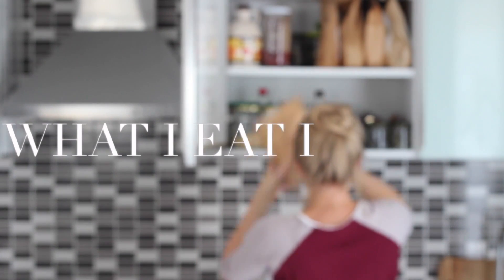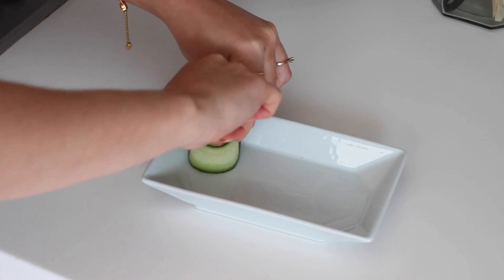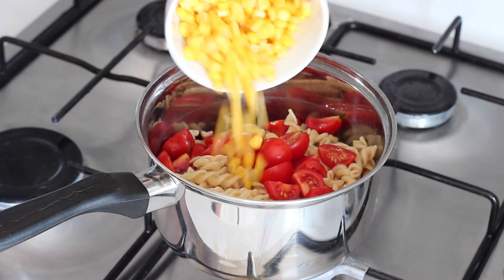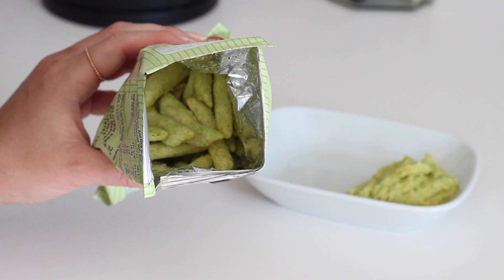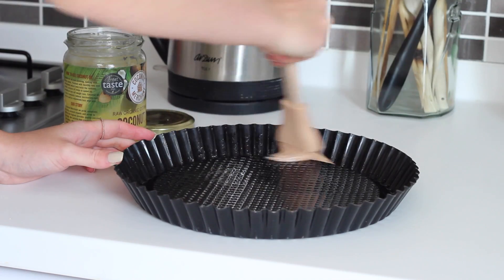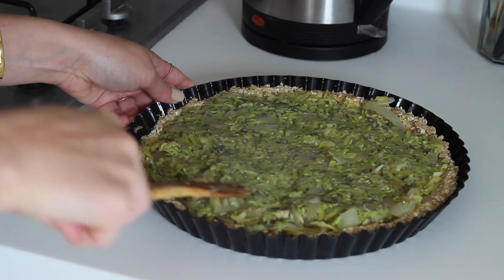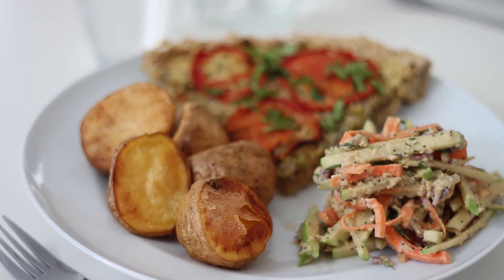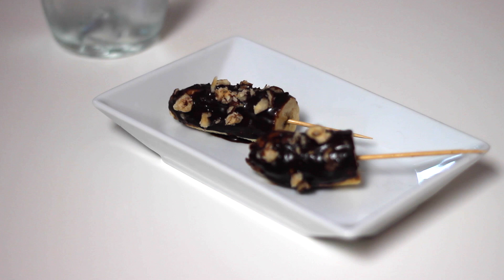What I Eat in a Day #14 (Vegan/Plant-based) | JessBeautician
My food processor
My juicer
Metal straws

BREAKFAST - Raspberry Breakfast Bowl (Serves 1):
1 1/2 frozen bananas, chopped
200ml oat milk
Goji berries
Cacao nibs
First blend up the frozen banana in a food processor with the oat milk and raspberry powder (or a handful of fresh if using). Transfer to a bowl and top it with puffed brown rice, goji berries and raw cacao nibs - or any toppings of choice!

SNACK - Sun-dried Tomato Cashew Cheese Stuffed Cucumber Rolls (Makes 8):
1 large cucumber
1 small handful sun-dried tomatoes
1 spring onion chopped
1 small handful olives
1 small handful basil leaves
1 tbsp nutritional yeast
Black pepper
Peel the cucumber using a vegetable peeler into 8 strips. Roll them up and place on a dish. In a food processor, blend up the cashews, sun-dried tomatoes, spring onion, olives, basil, nutritional yeast and black pepper with 1/2 cup water until it forms a paste. Fill each cucumber roll with the cashew cheese. Store any leftovers in the fridge for up to 5 days.

LUNCH - Pasta Salad:
1 cup wholewheat pasta
2 tbsp Sun-dried Tomato Cashew Cheese: (See above)
Romain lettuce
8-10 cherry tomatoes
1/2 cup sweetcorn
Small handful fresh dill
Cook, drain and cool the wholewheat pasta. Shred up some of the romaine lettuce and quarter the cherry tomatoes. Add the tomatoes to the pasta with the sweetcorn and the cashew cheese. Mix well, then place a bed of the lettuce in a bowl, top it with the pasta and then add on some fresh chopped dill.

SNACK - YUSHOI Snapea Rice Sticks with Wasabi Avocado:
YUSHOI Snapea Rice Sticks:
1/2 avocado
1/2 tsp Wasabi
Squeeze lemon juice
Sprinkle chilli flakes
Make the wasabi avocado by mashing up the avocado in a bowl with the wasabi and a squeeze of lemon juice and mix it into a dip.

DINNER - Cheese, Tomato & Onion Quiche with Roasted New Potatoes and an Apple & Carrot ‘Slaw:
2 cups oat flour
1 1/2 cups chickpea flour
3 tbsp dried herbs
1 tsp apple cider vinegar
Salt & pepper
2 courgettes
1 white onion, sliced
3 cloves garlic
1 chia egg (2 tbsp chia seeds mixed with 6 tbsp water)
1 large tomato, thinly sliced
4 tbsp nutritional yeast
Basil leaves
For the quiche: (Serves 4-8)
Pre-heat the oven to 200 degrees celsius, then make the base to the quiche by mixing the oat flour, chickpea flour, herbs, cider vinegar in a bowl, season it with salt and black pepper then mix that together with 1/2 cup water until it forms a dough - you can add more water if necessary. Grease the quiche tin with some coconut oil, tip out the dough and press it down evenly. Place that in the oven for 10-15 mins. Grate up the courgettes, then place them in a sieve to squeeze out the excess water and leave that to sit whilst slicing up one white onion and one large tomato. Cook down the onions in a pan with a little hot water and once soft, mince in the garlic and add in the grated courgette. Again, once that has cooked down, add in the chia egg and season it with black pepper. Add that onto the base, spread it out evenly then lay on the sliced tomatoes. Sprinkle over the nutritional yeast and place in the oven for around another 15 minutes. In that time. Serve with roasted new potatoes and Apple & Carrot ‘Slaw.

For the Apple & Carrot ‘Slaw: (Serves 2)
1 green apple
2 carrots
1/2 red onion
1/2 avocado
1 tbsp apple cider vinegar
1 tbsp lemon juice
1 tsp poppy seeds
Made the coleslaw by finely chopping the green apple and carrots, then diced the red onion. Make the dressing by blending up the leftover half of an avocado from lunch and add in the cider vinegar, lemon juice and poppy seeds - you could make this even creamier by using a whole avocado or mixing in some vegan mayo. Add everything to a bowl along with some fresh chopped dill and mix it together.

DESSERT - Chocolate & Hazelnut Coated Bananas:
1 banana
Small handful chopped hazelnuts
Peel and half the banan then place them on some skewers, lay on a dish lined with baking paper. Squeeze on some choc shot, spread it evenly and sprinkle on the chopped hazelnuts. Place in the freezer for 10 minutes for the chocolate to set.